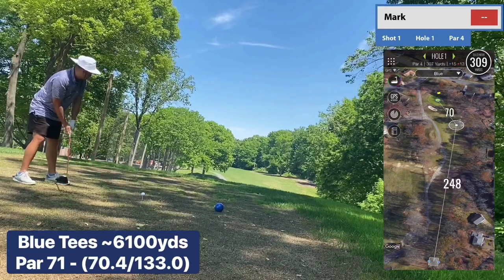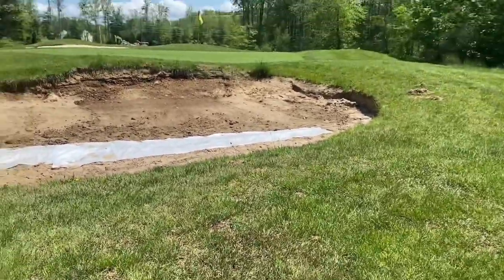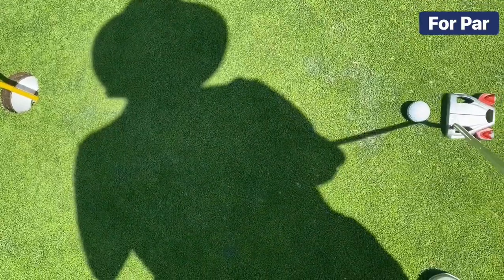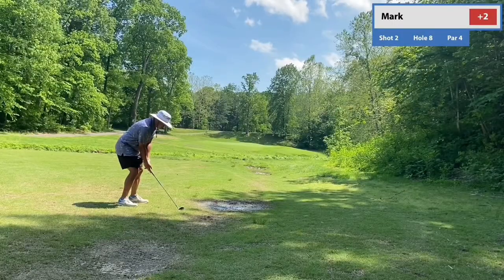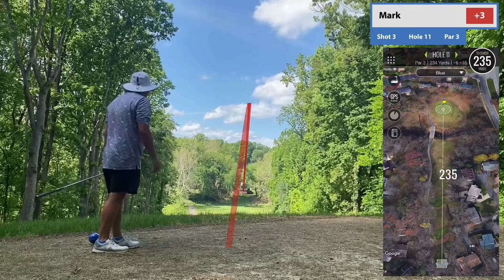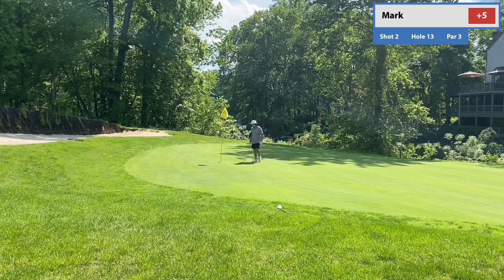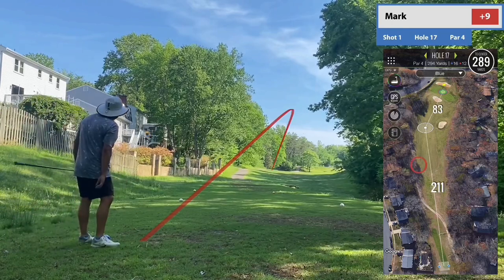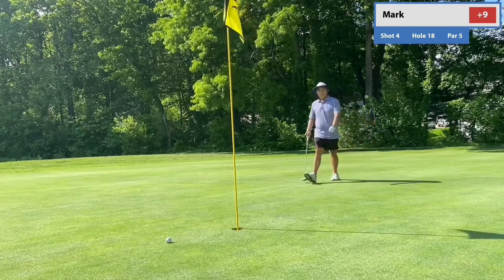All 18 Holes | Montclair Country Club (Montclair, Virginia)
Wassup all! I’ve been posting a lot of videos of me playing against other people and matches in general, so here is a video of just me solo playing 18 holes, and as always trying to get to my goal of breaking par.